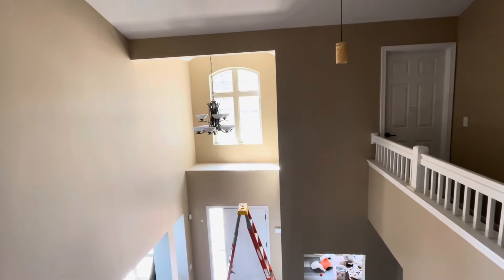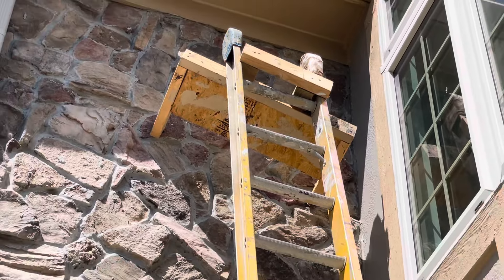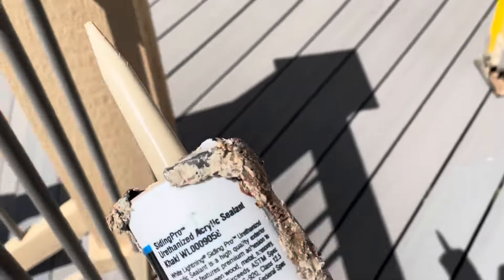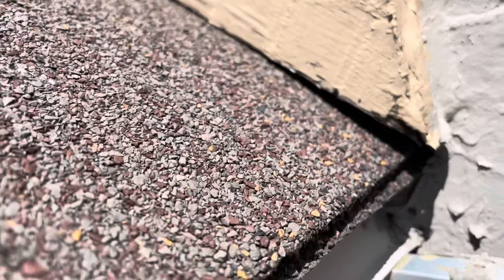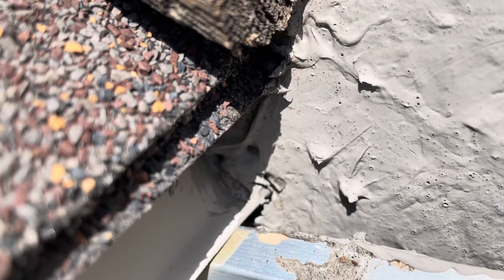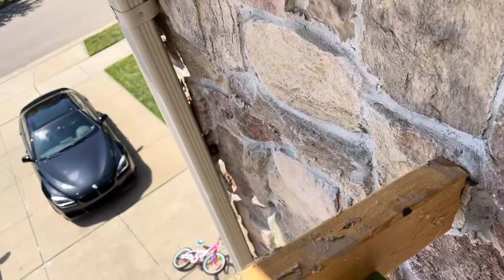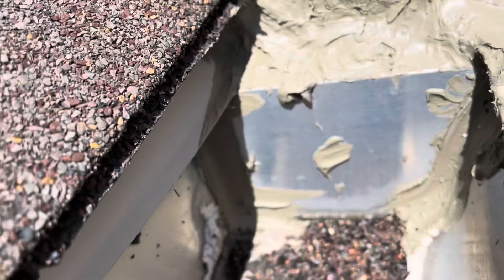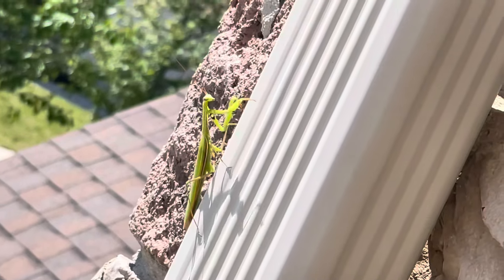How To repair leaking window frame instructions￼